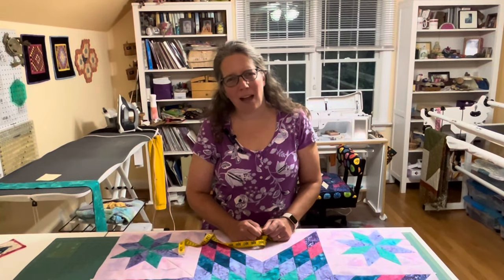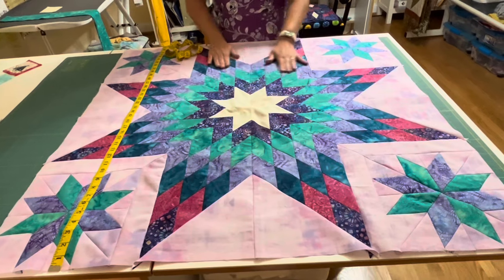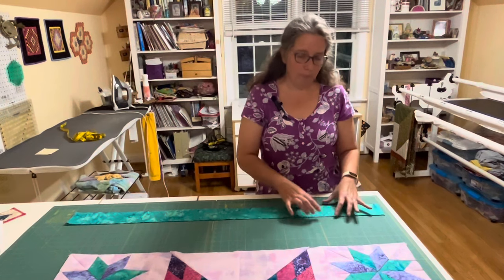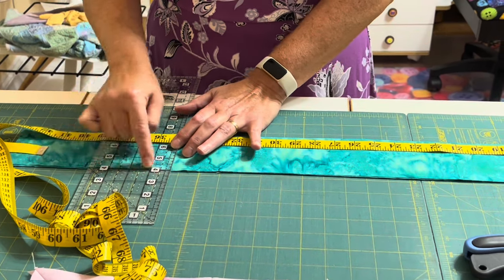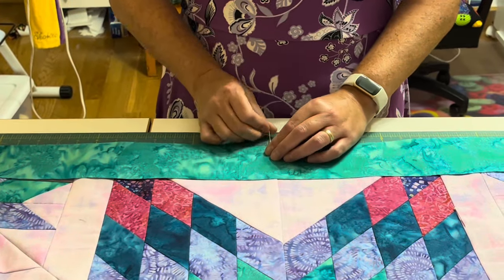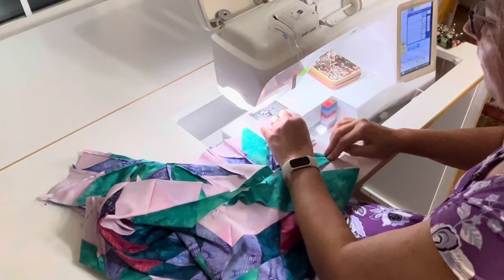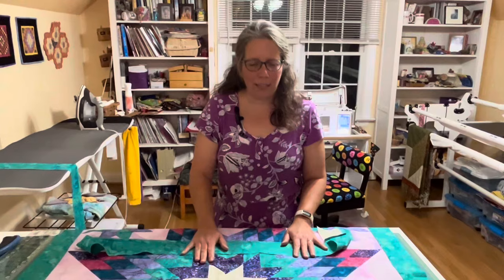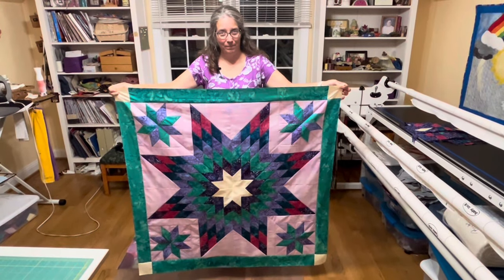Adding a Border to a Quilt (and calculating the size you need)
In this video, I show tips for adding a border to a quilt to bring it up to a required size. In our Marvelous Mystery, we want the center area to fit the next borders. We can adjust the width of the border to make up for any imperfections in the center star area.